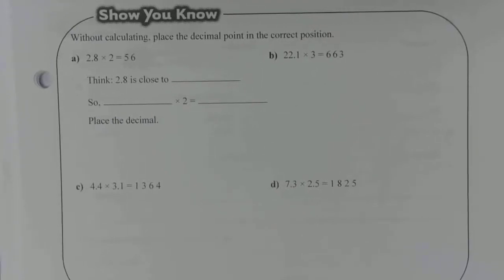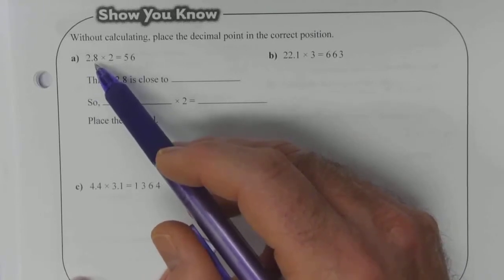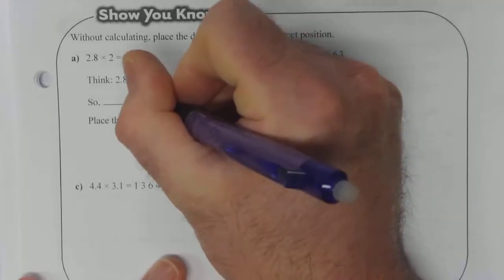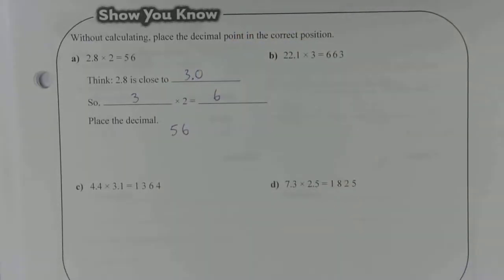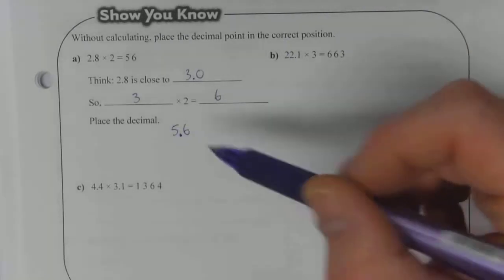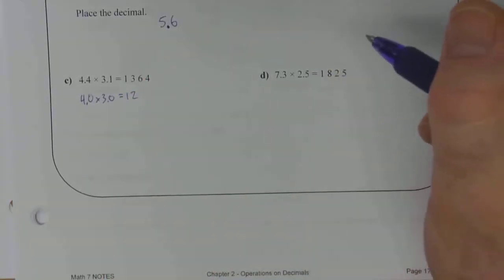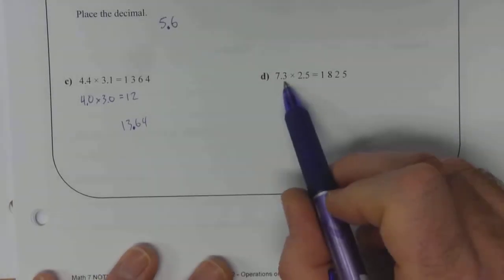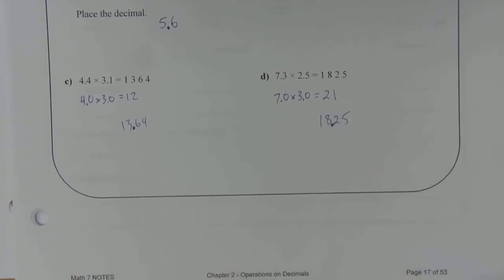7-2.2b Show You Know